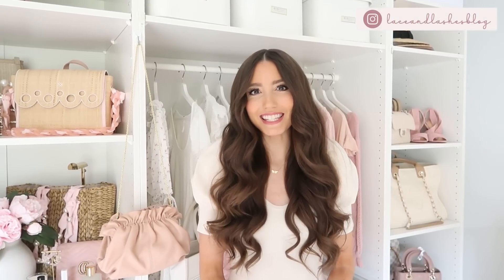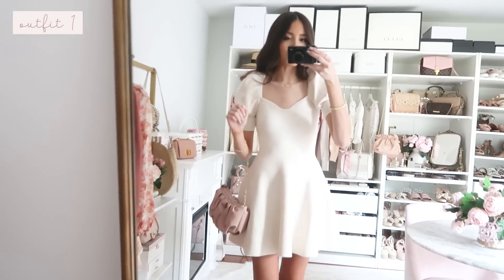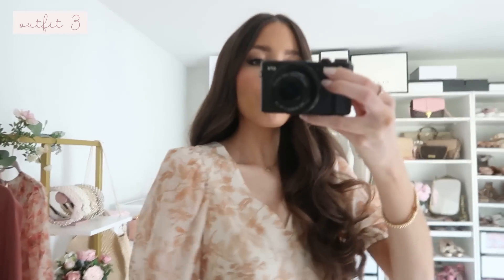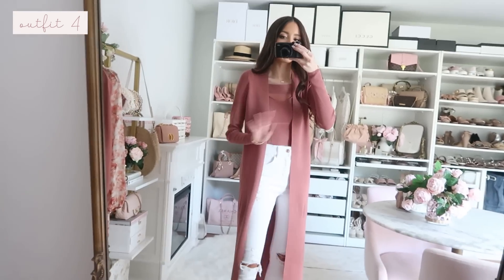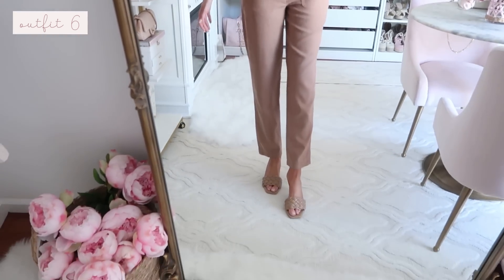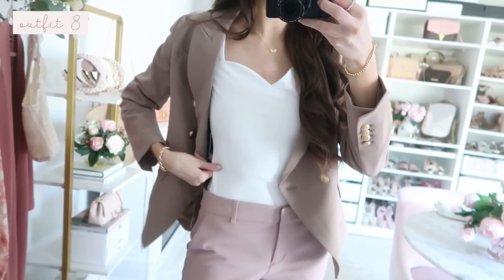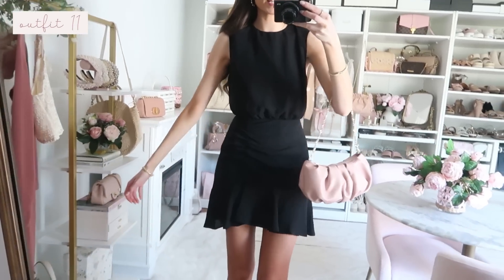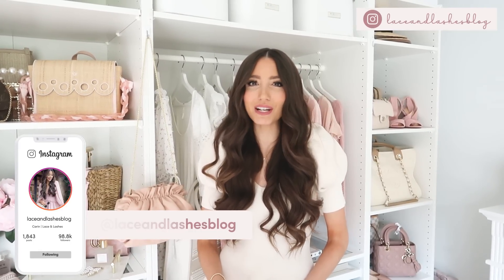Express Fall Try On Haul 2022 | Casual, Workwear, Dressy Outfit Ideas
TEXT AUGUST to 397-737 for $15 ff $30 // $30 off $100 // $40 off $120 // $75 off $200+ // shop new arrivals
Outfit 1

Thank you to Express for partnering with me. All opinions are my own.